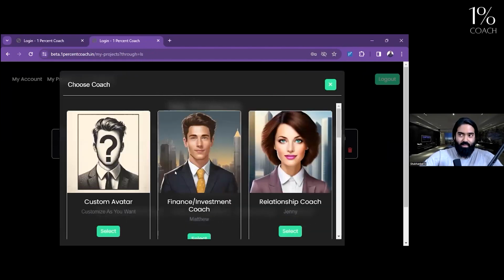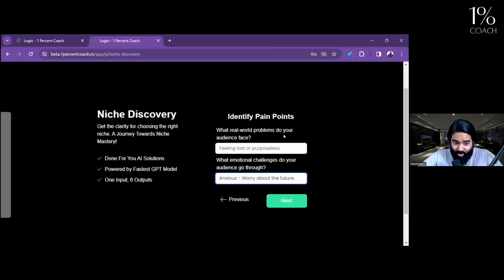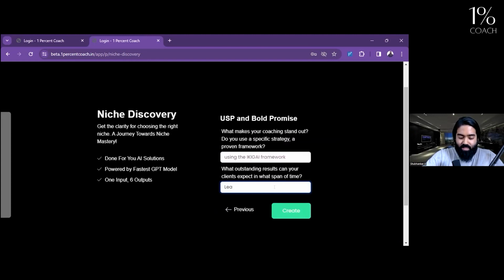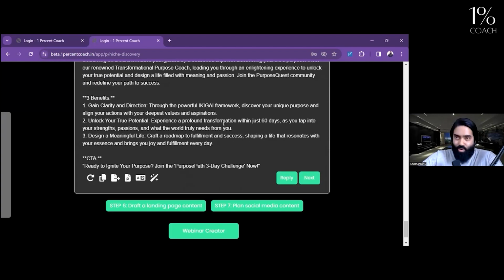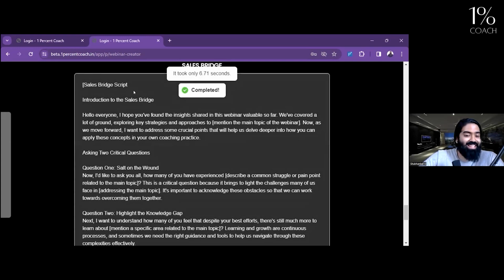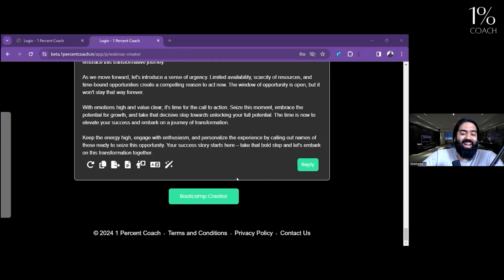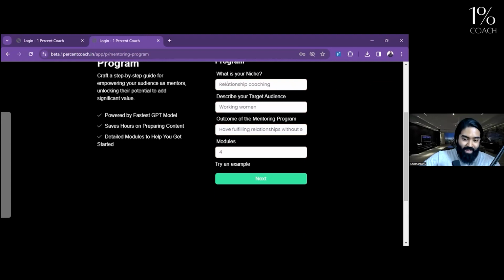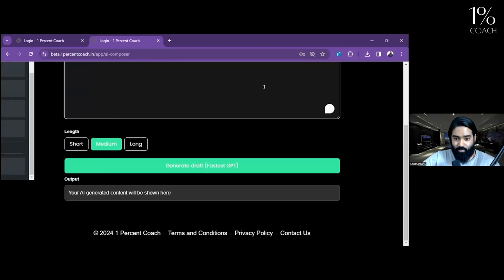Build an Online course using AI in just a few clicks | 1percentcoach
In this short  video, I will share with you, the 7-Step High-Value AI Course Creation system, which use by the top 1% of Coaches in India and Globally
We will be using the 1% Coach, AI software and in less than 30 mins we will
You will save  60,000rs and 6 months of your time!!!
Using the 1% Coach AI software in less than 30 mins you can
✅ Find the Most PROFITABLE NICHE: for you
✅Create a Highly Converting WEBINAR SCRIPT for you
✅ Design a 5 DAY BOOT CAMP content and framework for you
✅ Build High Impact MENTORING / COACHING PROGRAMS:
✅Design Perfect MARKETING MATERIAL.
✅Ad copies, landing page. Copies, social media content
✅Create a 6-Figure COACHING OFFERS:
✅Design SLIDES for Your EVENTS and COACHING PROGRAMS